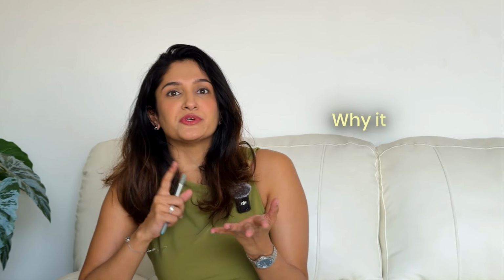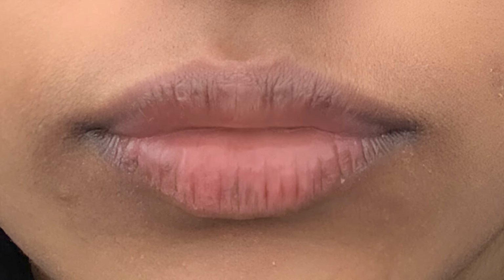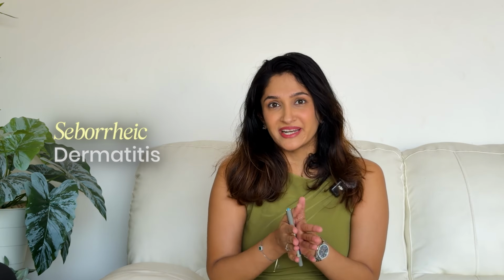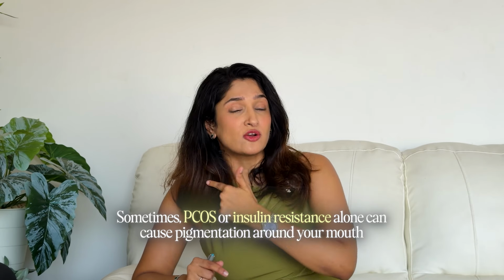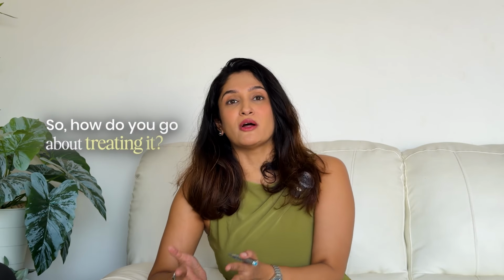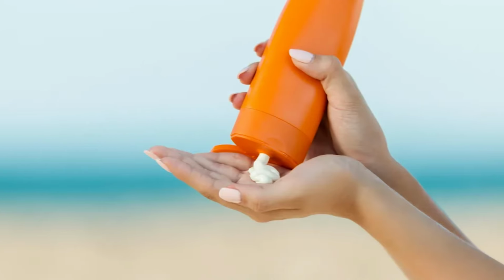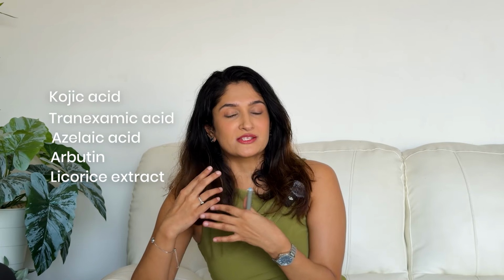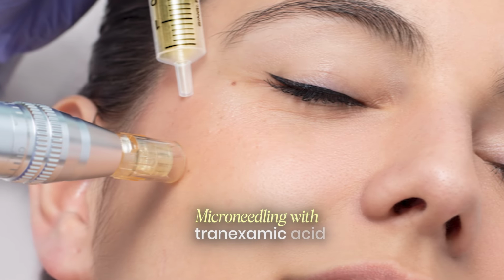Perioral Pigmentation Explained: The TRUTH About Why It Happens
Perioral pigmentation (darkening around the mouth) is one of the most common concerns I treat in my dermatology practice. In today’s video, I’m breaking down the real reasons it happens, how to treat it safely, and what actually works for long-term pigmentation removal from skincare routines to in-clinic procedures.

If you’re dealing with hyperpigmentation, melasma, dark spots, acne marks, or uneven skin tone, this is a complete, science-backed guide to help you understand your skin better and choose the right treatment path. 🤝

Timestamps

0:00 intro
0:31: why does perioral pigmentation happen
4:03 how to treat it
5:42 product reccos
6:18 in clinic procedures- chemical peel, laser toning, skin boosters, micro needling with tranexamic acid
6:42 Outro